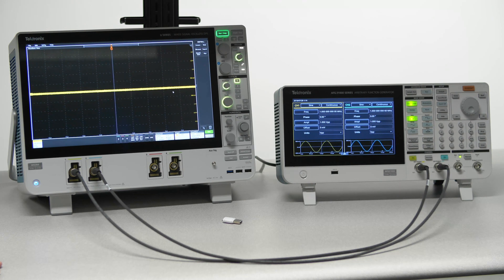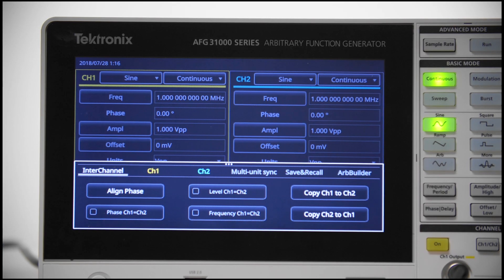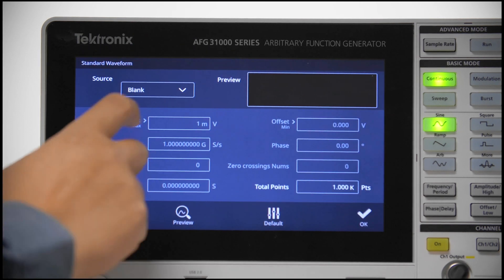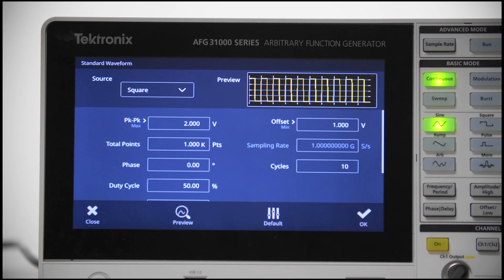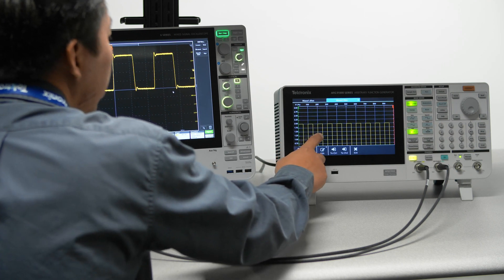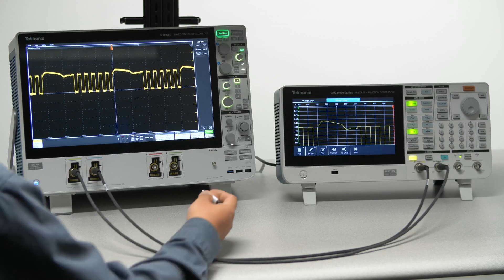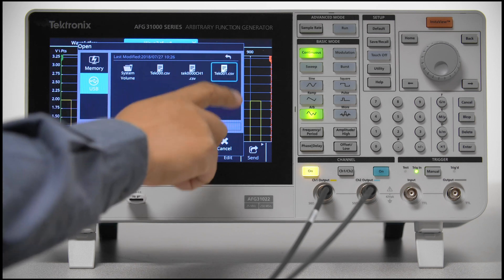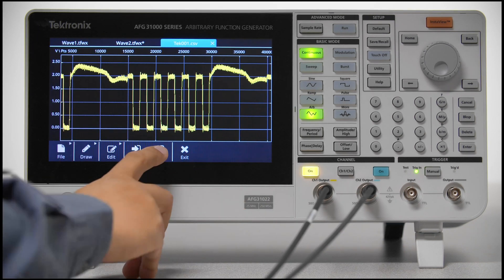Simplified ARB waveform creation with the AFG31000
Watch how easily you can create any waveform using ArbBuilder™. The built-in arb editing tool, ArbBuilder, includes all operations to create, edit and transfer an ARB waveform, eliminating the need to connect or transfer files to a PC. The amplitude and offset data is stored in the waveform, removing the need to adjust the settings after loading a normalized arb.